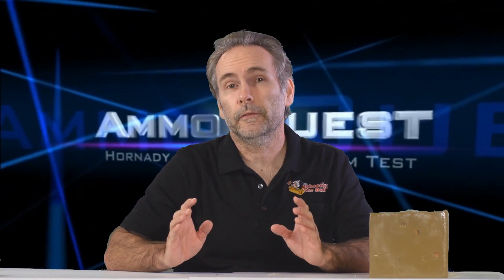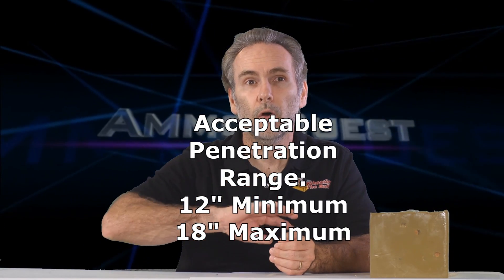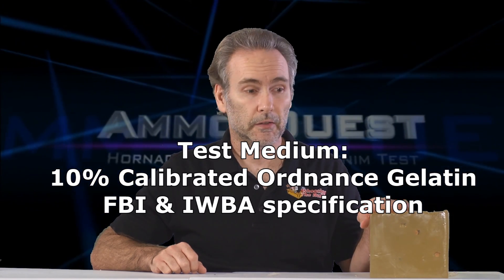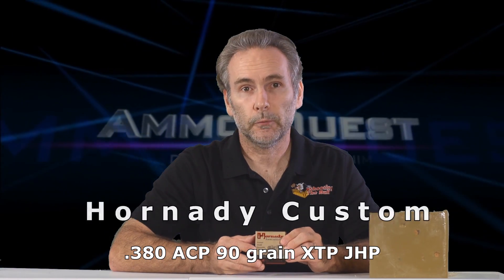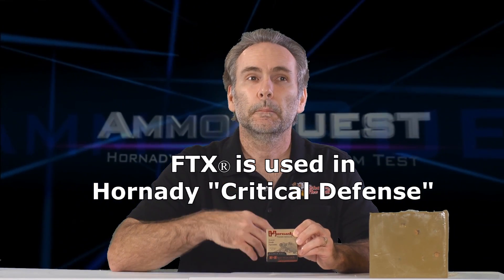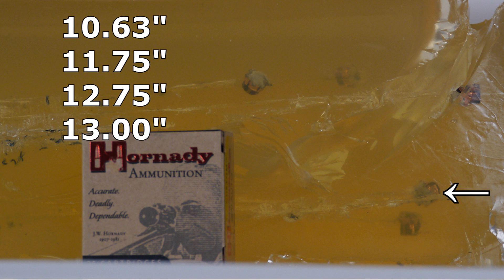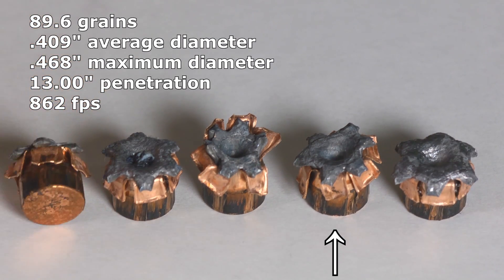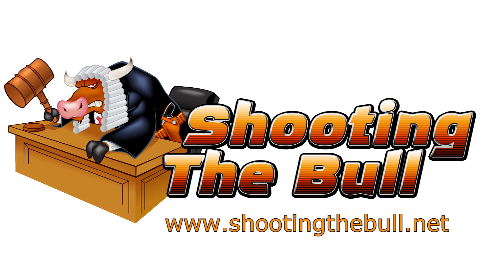Ammo Quest 380 Finals: Hornady Custom test in Taurus TCP 738 and ballistic gelatin through denim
Sixteenth in a series of a quest to find the overall best ammunition for modern micro-compact 380 ACP pistols (such as the Taurus TCP 738, the Ruger LCP, Sig P238 or S&W Bodyguard or any other popular 380 micro-pistol using a barrel length of around 2.8").

This is the first in the "Final Round", where I am re-testing ammo that performed well in the first round (through bare ClearBallistics gelatin).  In the Final Round, I'm testing in genuine 10% organic ordnance gelatin (aka "ballistic gelatin"), and through four layers of IWBA-specification 16oz heavy denim.

In this installment, I am testing the Hornady Custom .380 ACP rounds that use the Hornady XTP 90-grain jacketed hollow point bullets.

I am chronographing the rounds as well as firing five rounds per block so that we get a more statistically relevant result, rather than the typical ammo test where only one round is fired.  Ammo can behave a bit unpredictably, and the results of any one bullet are not necessarily representative of how the ammunition performs overall.  In this test, the ammo performed quite well.  The average penetration met my desired 12" level, but not every round reached at least 12", which was a little disappointing.  The minimum was 10.63", and the overall average was 12.3" for all five shots, all of which successfully expanded and expanded quite larger for a .380.  For real representative results, you need to shoot multiple rounds to gather a more relevant statistical sample.  Five rounds isn't a lot, but it's more representative than one.

These Hornady rounds performed well in the bare gelatin test and also through the IWBA 4-layer-denim test too.  It's way too early to declare them a "winner", especially because one round came up short of the 12" ideal.  But truthfully, these rounds performed so much better than I was expecting when I first started this quest, if I knew that I would find a round that would exceed 12" in bare gel and also 12" in denim and also all expand, I would have been thrilled.  I would say that someone arming themselves with these Hornady Customs would be getting about the best performance one could expect from a micro-pistol.  I will be testing the remaining rounds to see if anything beats their performance, but it looks like we've already found a round worthy of serious consideration.